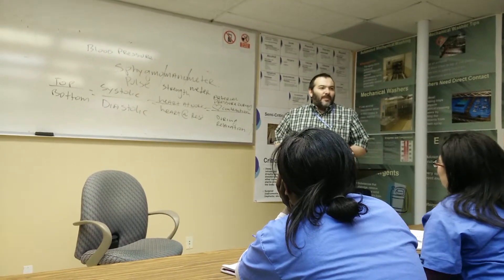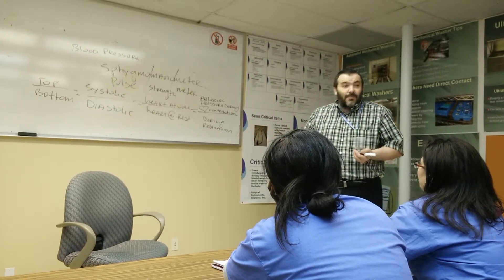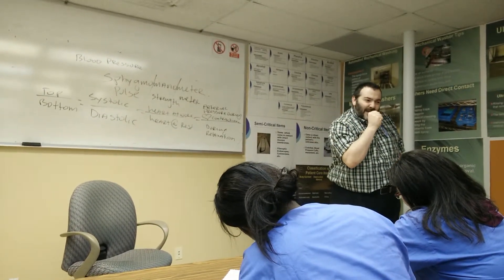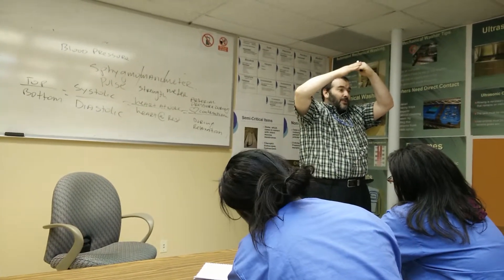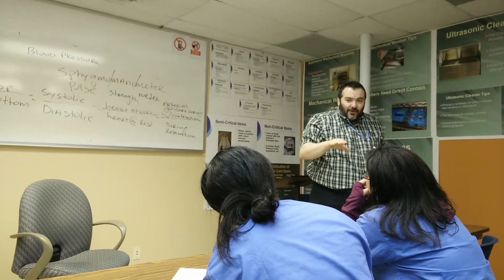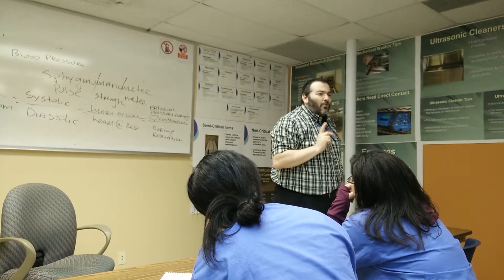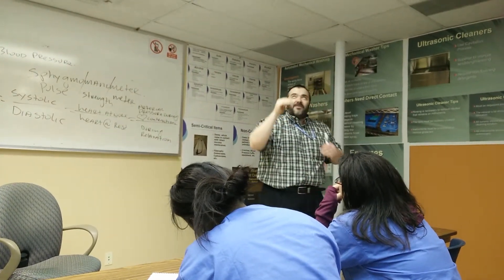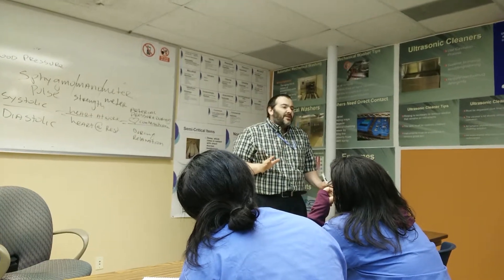Vital signs basics 6